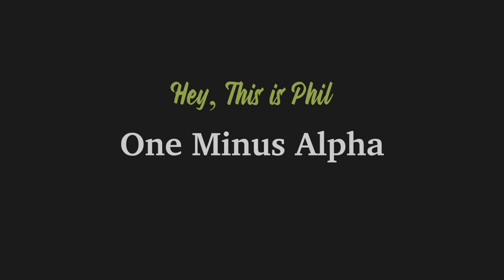Poker Theory: One Minus Alpha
In his latest episode, Phil breaks down the meaning of the often-cited “one minus alpha,” and explains how it relates to good poker strategy.

00:00 One Minus Alpha
01:29 Make Your Opponent Indifferent to Bluffing
02:02 Example of a "Toy Game"
04:28 Theoretically Optimal Strategy
05:49 The Formula to Decide How Often to Bluff
07:13 Applying All This to Poker
09:56 What the Professionals Do

Producer: Thomas Deming-Henes
Post Producer: Anne Johnson